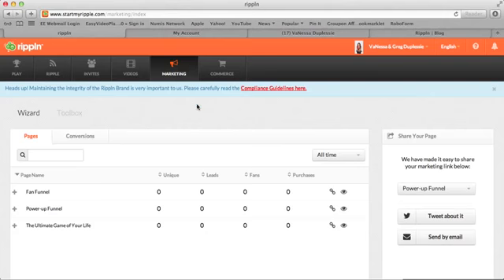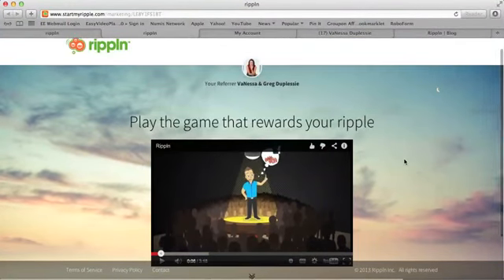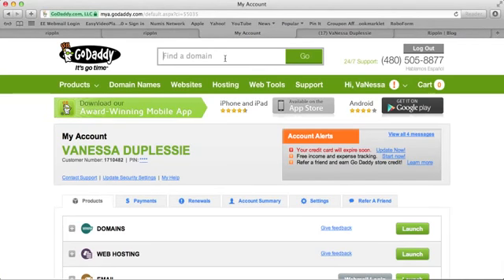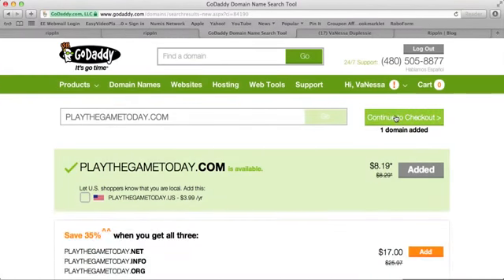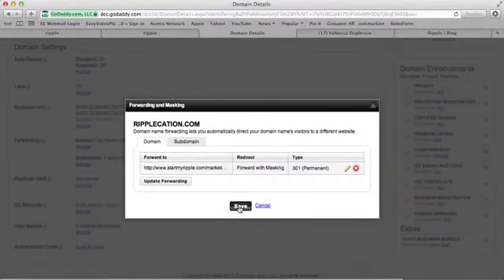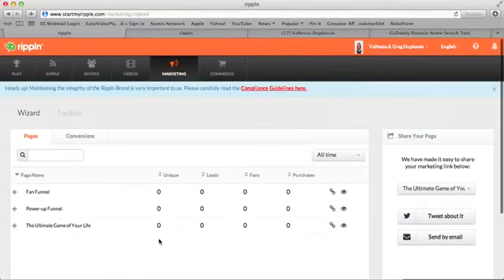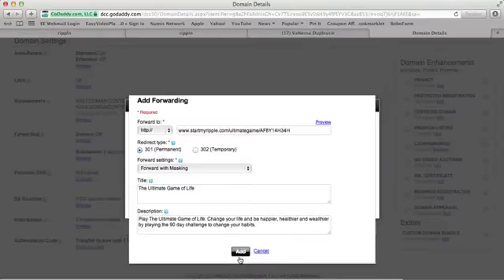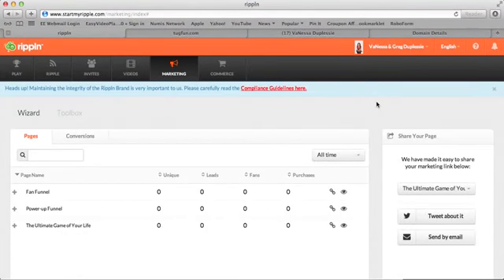Rippln Domain Forward Tutorial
Join the fastest growing community in the world!